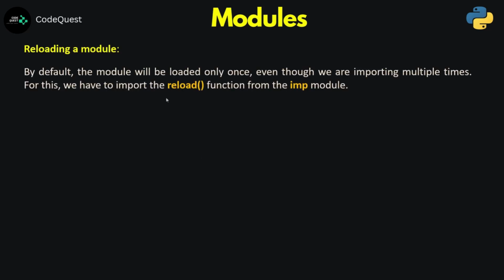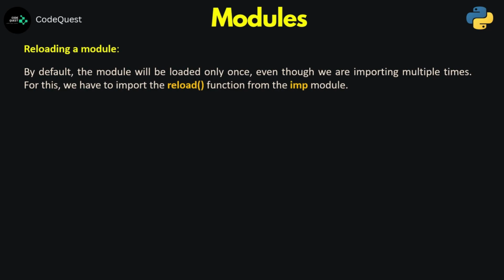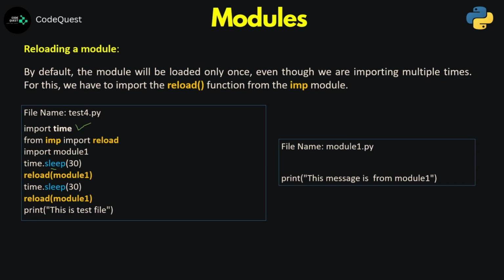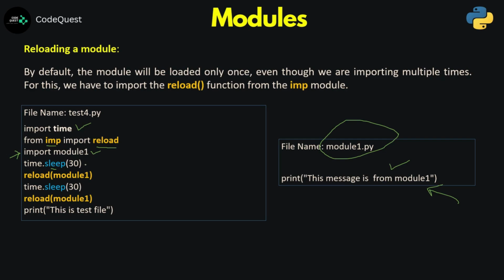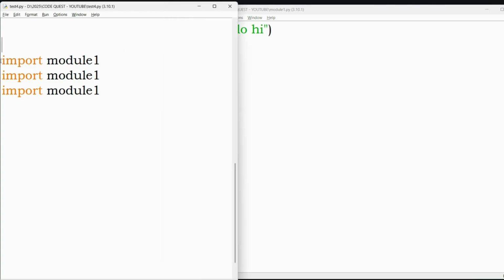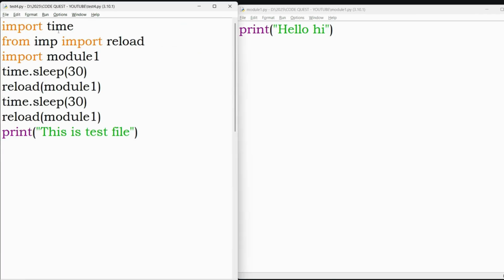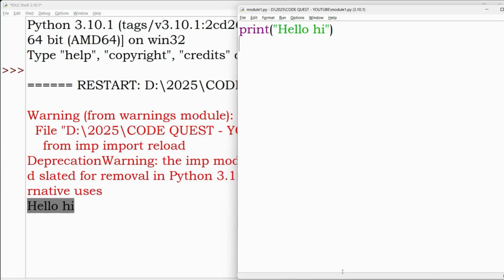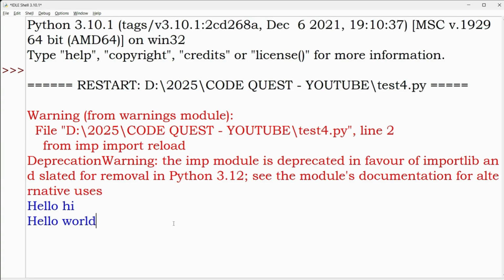10.1 Reloading a Module | 10. Modules | Python for beginners